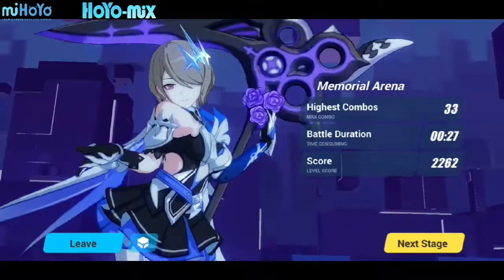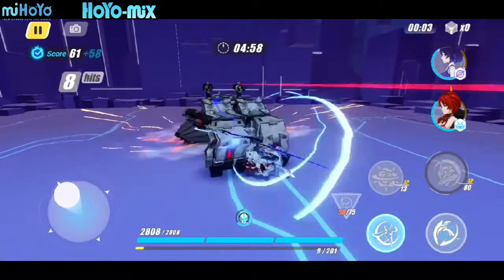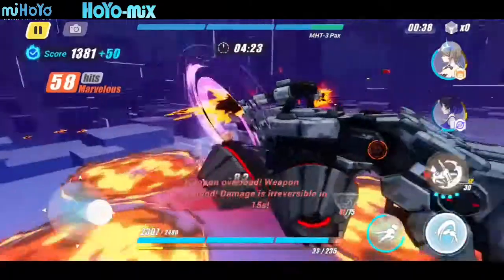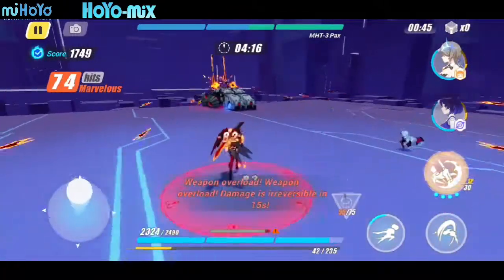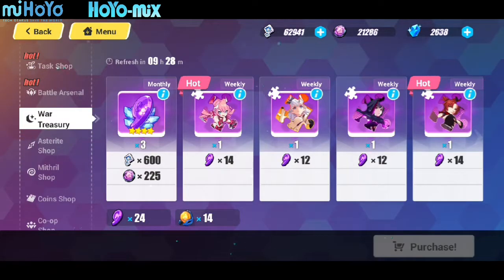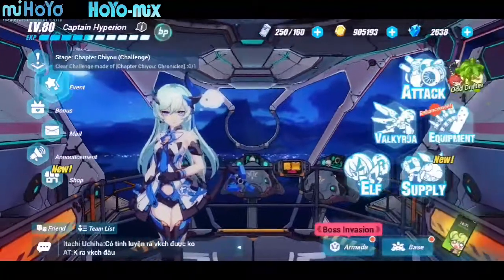Memorial Arena | MHT-3 Pax (New Boss)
So, this was the suprise I that a new Boss showed up. No weakness or advantage but still in the ? category instead of the None. I don't know what it means but usually for this kind of Boss, I thought classification would be the Mecha Type... Anyways its free for all so that's a good thing too.

Hit the 👍 video if you like it, and if you don't like it, there's also the 👎

Video Editing
FilmoraGo